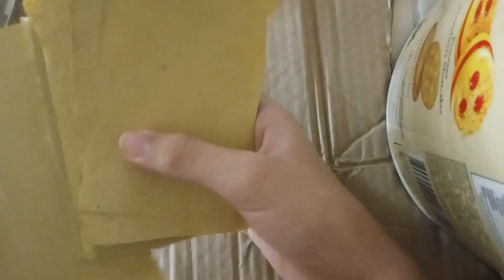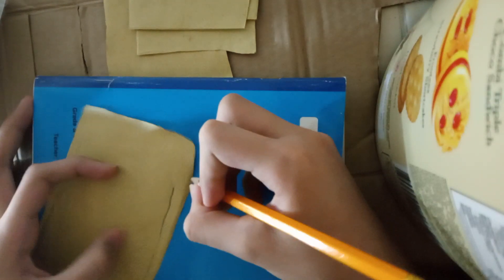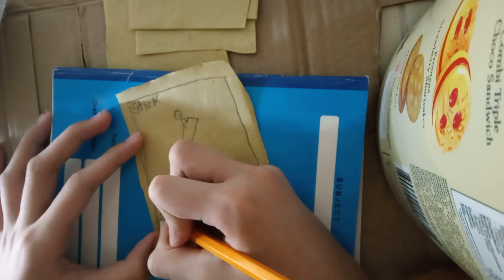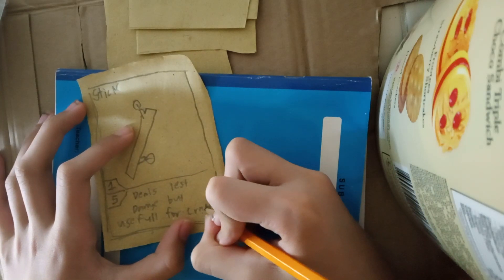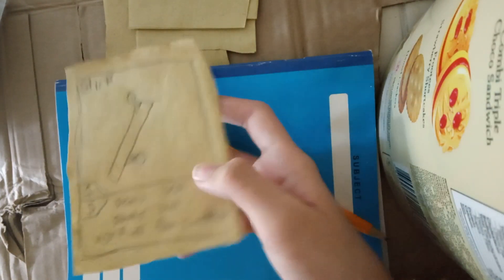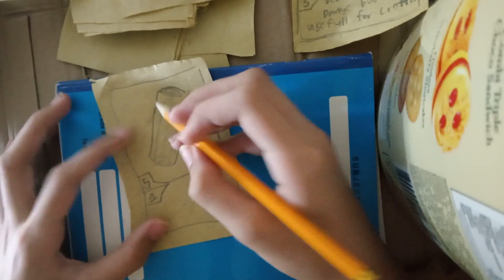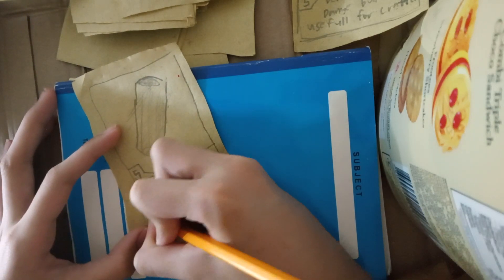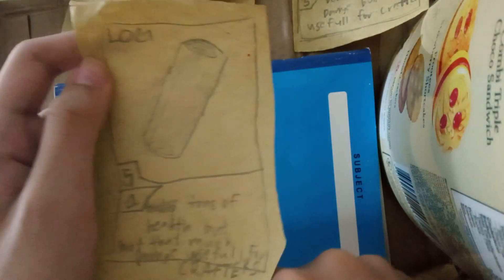CRAFTY BATTLES : ADDING 2 CRAFT CARDS TO A NEW TCGs LET'S HAVE FUN #1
ABOUT
HAVE YOU HEARD OF MY OLD TCG??
IF NOT NO WORRIES

HAVE FUN

@TheSpicyLaingTravelTV travel with us as we show the world

@AikesariKaneshiATalosig the cat who can teach you creativity

@GityalilaKashiemaATalosig watch the drawings of this channel